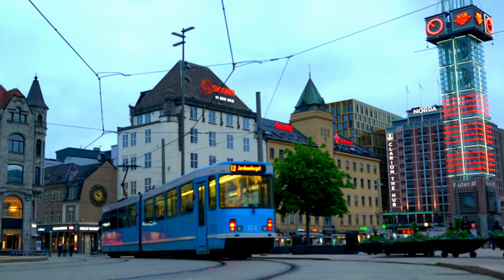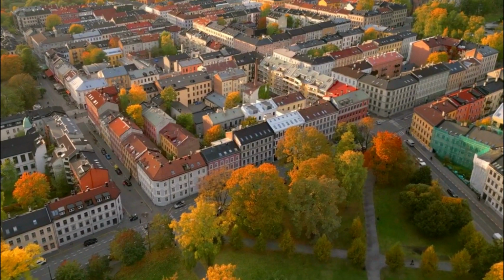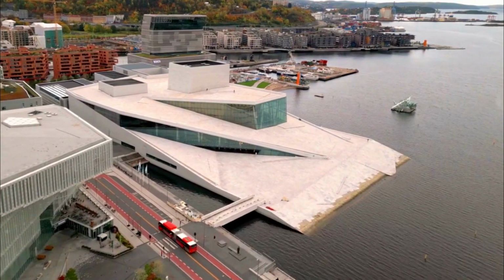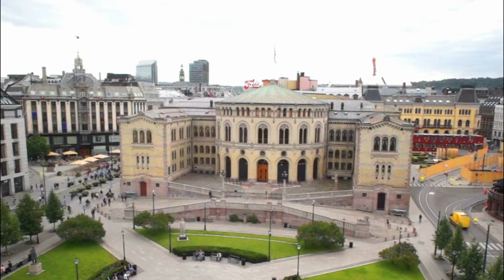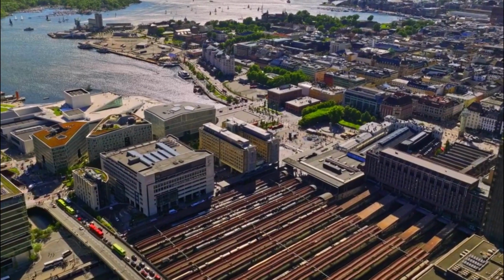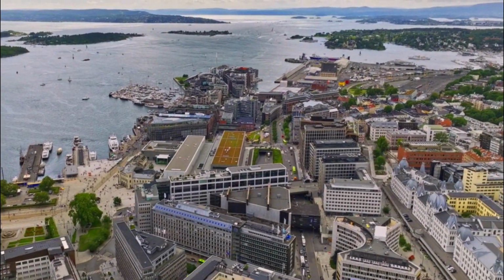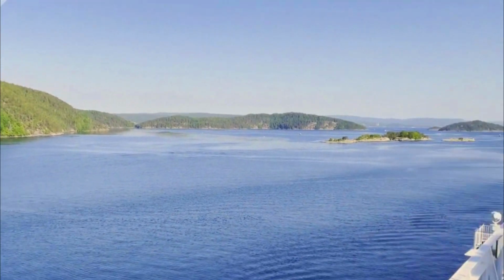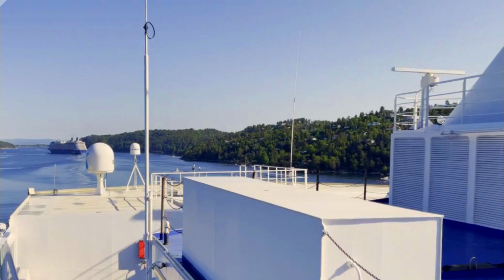How to Make the Most of Your Time in Oslo | When Is the Best Time to Visit Oslo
🌊How to Make the Most of Your Time in Oslo 🌊
 🦅When Is the Best Time to Visit Oslo🦅
Oslo.
Oslo is a fantastic tourist destination with a unique blend of rich history, stunning natural beauty, and vibrant cultural offerings.
Oslo has a lot to offer! Here are some things you can do in the Norwegian capital.
Number 1. Visit the Viking Ship Museum: Explore well-preserved Viking ships and artifacts, giving you a glimpse into Norway's rich maritime history.
Number 2. Explore the Royal Palace: Take a stroll through Slottsparken (the Palace Park) and admire the Royal Palace. You might even catch the changing of the guard.
Number 3. Tour the Holmenkollen Ski Museum and Jump Tower: Experience Norway's winter sports history and enjoy panoramic views of Oslo from the top of the ski jump tower.
Number 4. Wander around Vigeland Park: Home to over 200 sculptures by Gustav Vigeland, this park is a beautiful and unique outdoor art gallery.
Number 5. Visit the Munch Museum: See the famous painting "The Scream" and other works by Edvard Munch, one of Norway's most celebrated artists.
Number 6. Take a stroll along Aker Brygge: This waterfront district offers shops, restaurants, and a lively atmosphere. It's a great place to relax and people-watch.
Number 7. Explore the Oslo Opera House: Even if you're not catching a performance, the stunning architecture of the opera house is worth a visit. You can walk on the roof for fantastic views of the city.
Number 8. Discover the National Gallery: Admire works by Norwegian and international artists, including paintings by Edvard Munch and other prominent figures.
Number 9. Visit the Fram Museum: Learn about polar exploration and see the famous ship Fram, which was used in expeditions to the Arctic and Antarctic.
Number 10. Try Norwegian Cuisine: Indulge in traditional Norwegian dishes like rakfisk (fermented fish), lutefisk (dried fish), or some delicious seafood. Don't forget to try a Norwegian waffle!
Remember, Oslo is a city that beautifully combines history, art, and nature, so you're sure to find activities that suit your interests!
 The best time to visit Oslo depends on your preferences and the type of activities you enjoy. Here are some considerations for different seasons:
Number 1. Summer which is from June to August. This is the most popular time to visit Oslo. The weather is generally mild, and you can enjoy longer days with more sunlight. Summer is perfect for outdoor activities, festivals, and exploring the city's parks and waterfront.
Number 2. Spring  which is from May to June. Spring is a lovely time to visit as the city starts to bloom with flowers, and the temperatures become more pleasant. It's a great time for walking tours, and you can catch the beauty of spring in places like Vigeland Park.
Number 3. Autumn  which is from September to October. Fall brings cooler temperatures, and the foliage in and around Oslo is stunning. If you enjoy colorful scenery and fewer crowds, autumn might be a good choice.
Number 4. Winter  which is from December to February If you're a fan of winter sports or want to experience a winter wonderland, visiting Oslo in winter could be ideal. The city is well-prepared for snow, and you can engage in activities like skiing, ice skating, and exploring festive markets.
Keep in mind that winter days are shorter, and temperatures can drop significantly. If you're specifically interested in witnessing the Northern Lights, you might want to consider traveling to northern Norway during the winter months.
Ultimately, the best time to visit Oslo depends on your interests and what kind of experience you're looking for. Whether you prefer the vibrant energy of summer or the serene beauty of winter, Oslo has something to offer year-round.